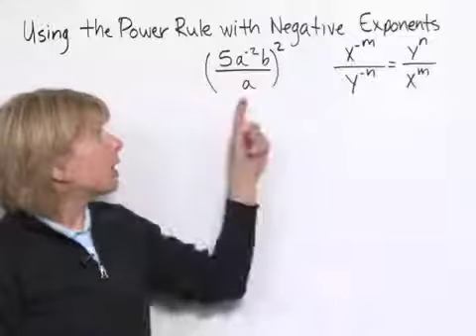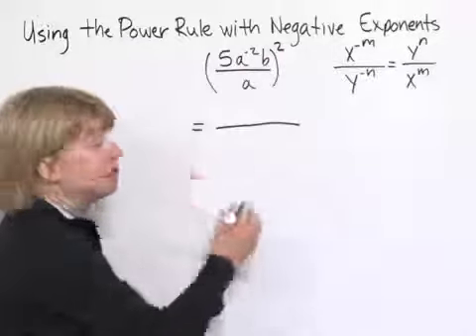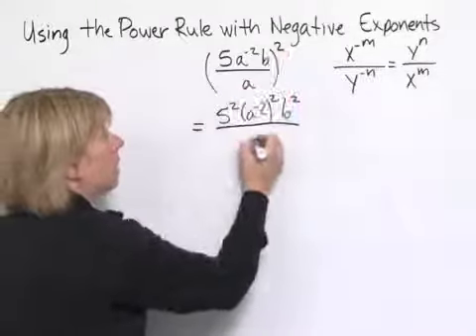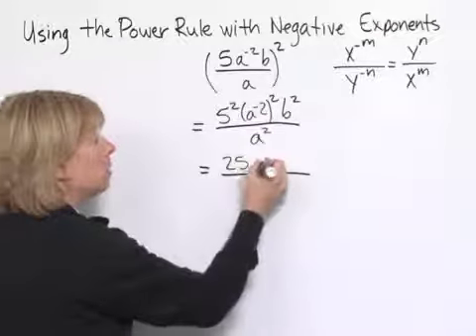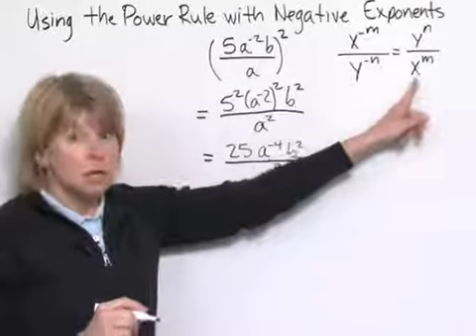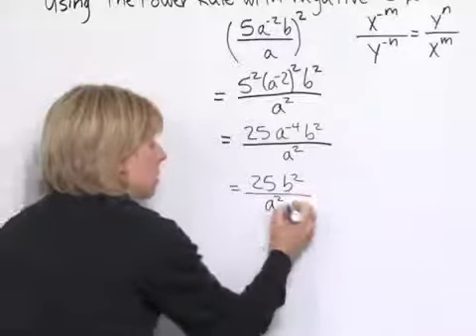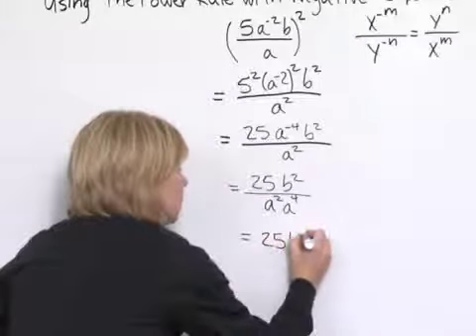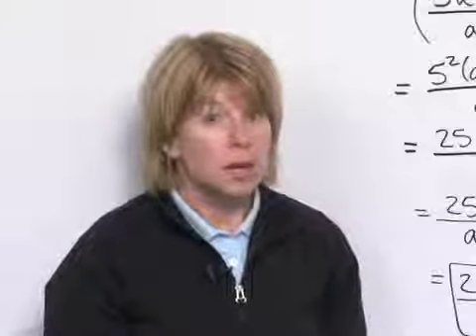Tobey Intermediate Algebra Ch 01 Math Coach #2